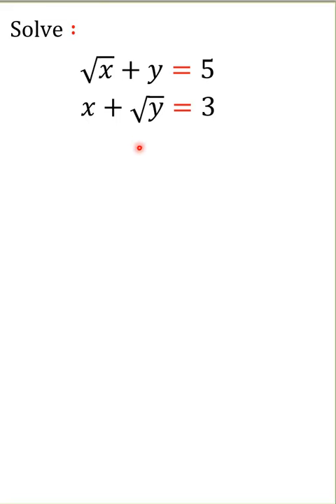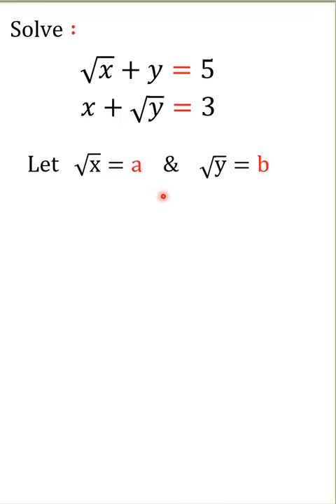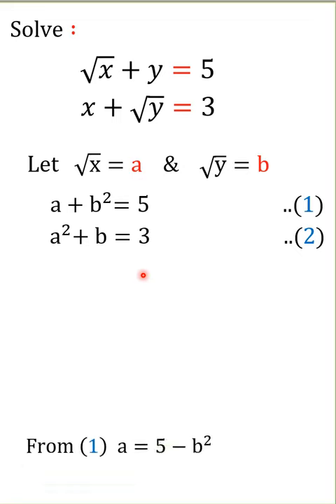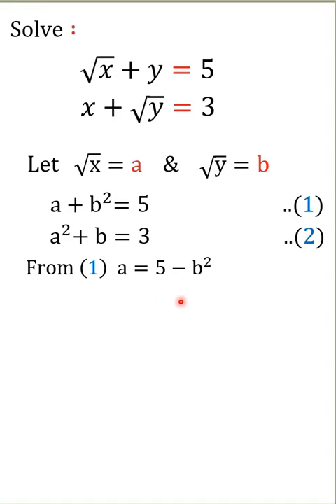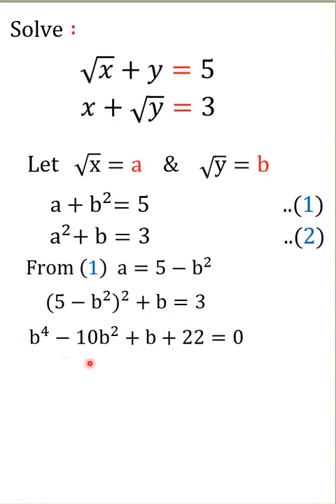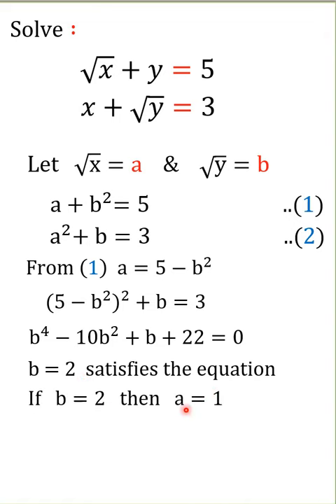Solving Rational Equations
This Short explains how to solve rational equations. Here one pair of equation is solved using substitution method. This method is extremely useful for state examinations and competitive examinations.